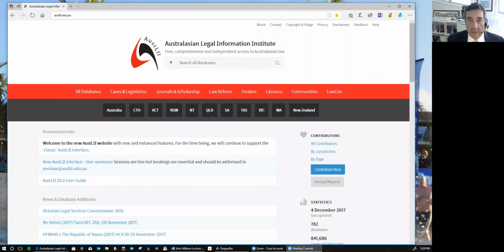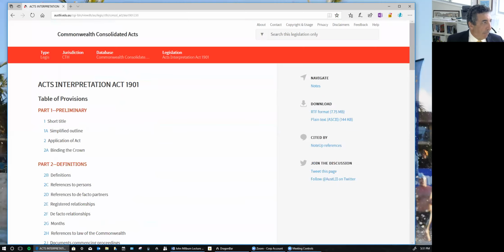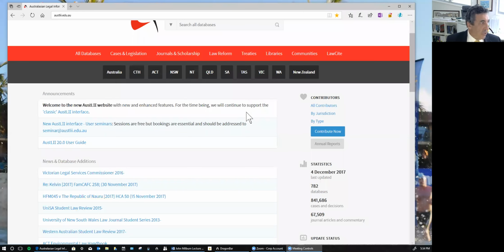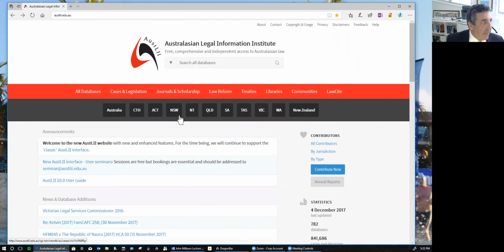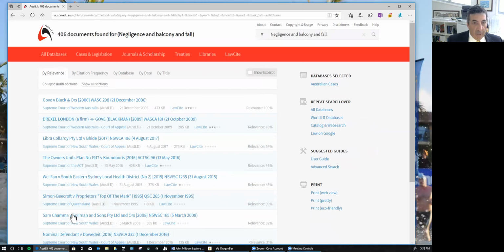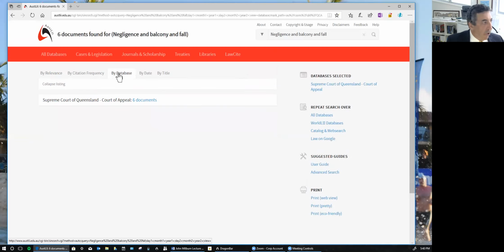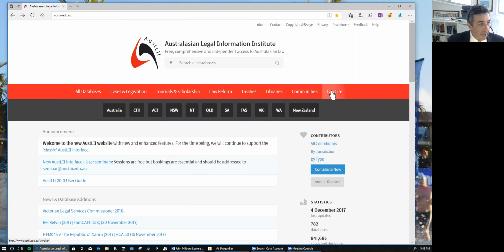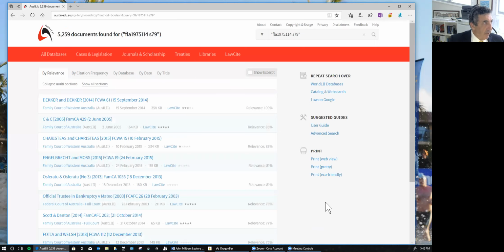Legal Research 2018 Part 2 by John Milburn CQU Law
Legal Research 2018 Part 2 by John Milburn CQU Law.  This presentation is part of courses on Law presented by John Milburn, CQUniversity, Australia, The full course may be viewed on iTunes U at the CQUniversity site.  Visit CQU law on Facebook.